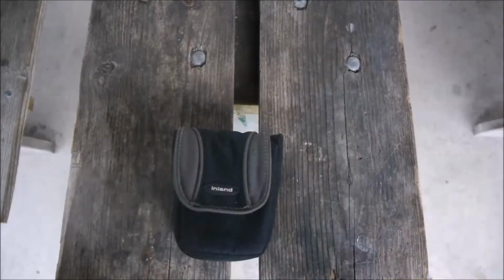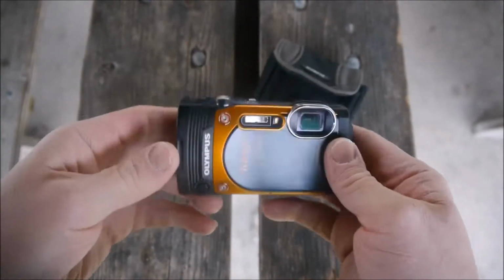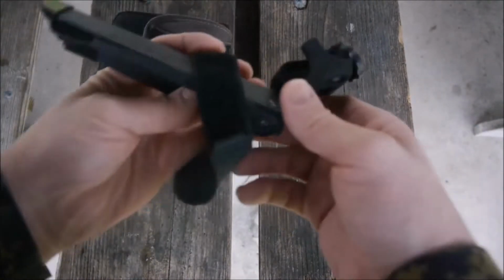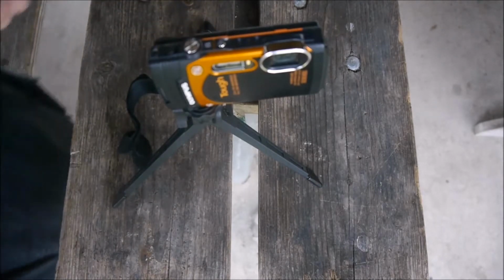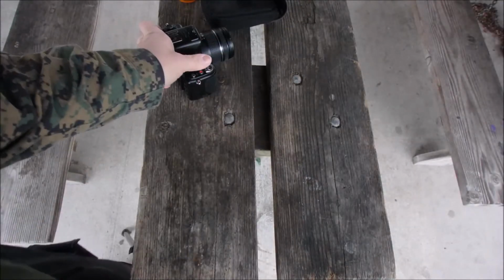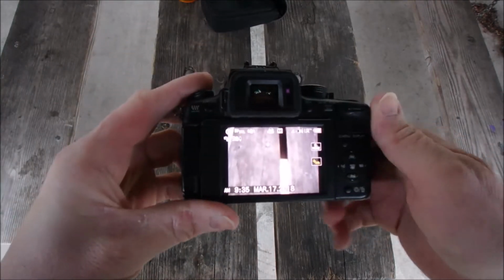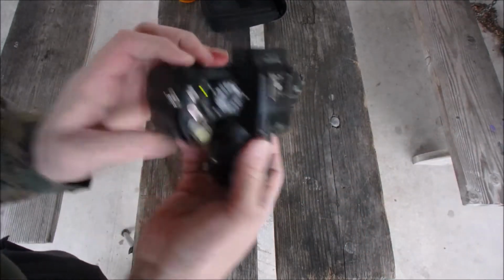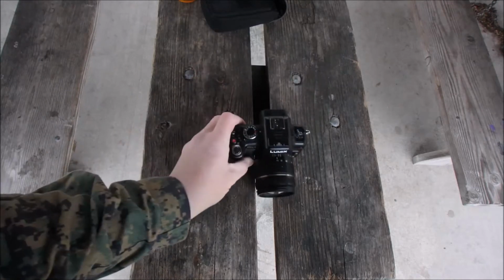My Camera Equipment for Youtube